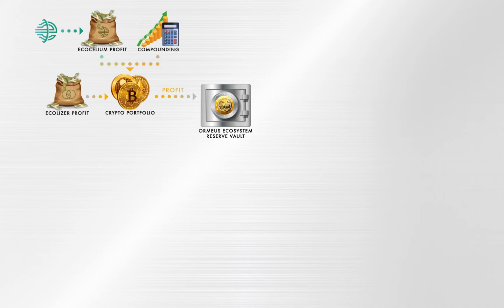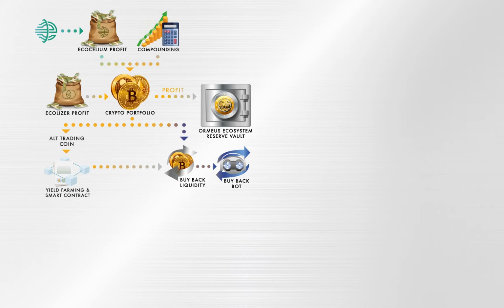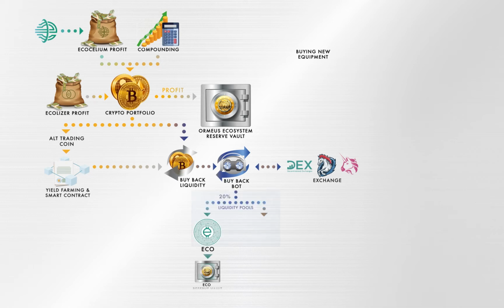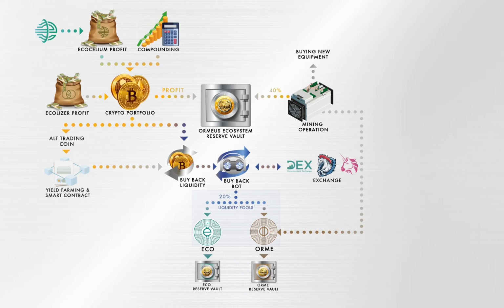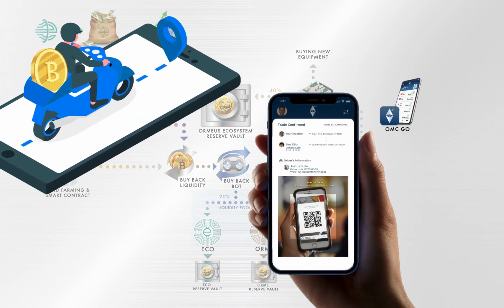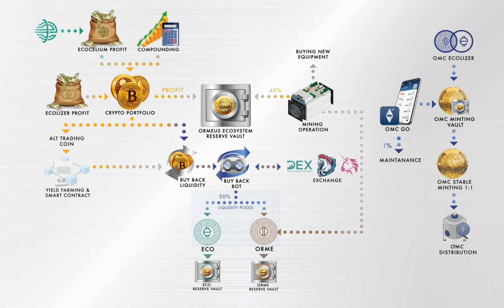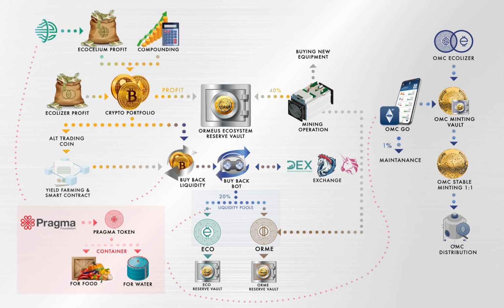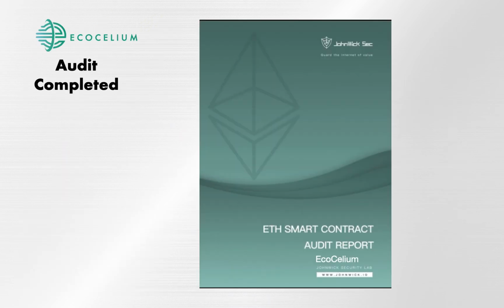ORV 3.0 Update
We're pleased to announce that the ORV development is going well. New features and enhancements to the system will be added. In this presentation we will go over the features and purpose of the Ormeus Reserve Vault (ORV) in greater detail.